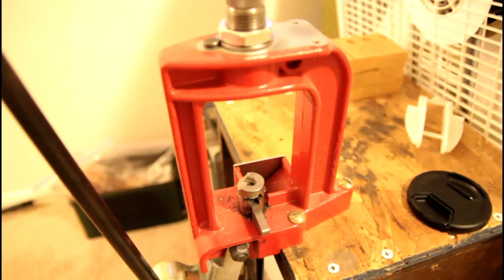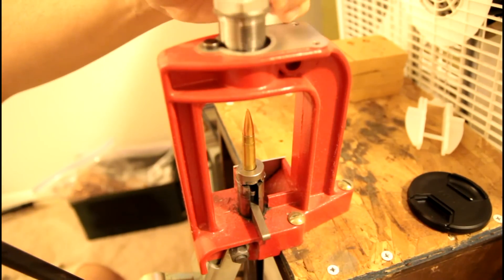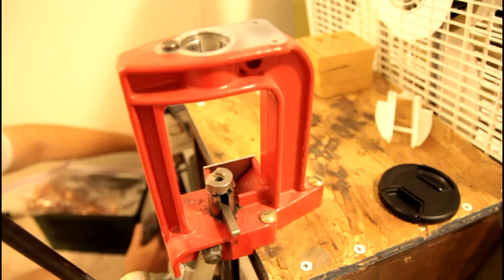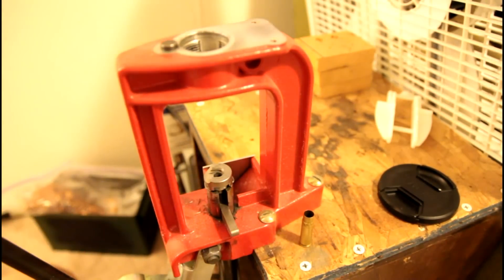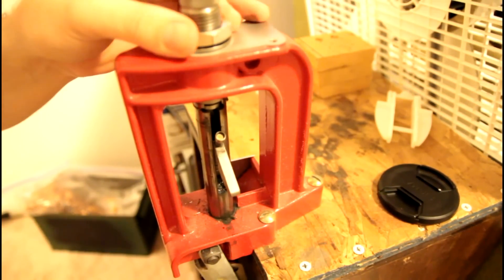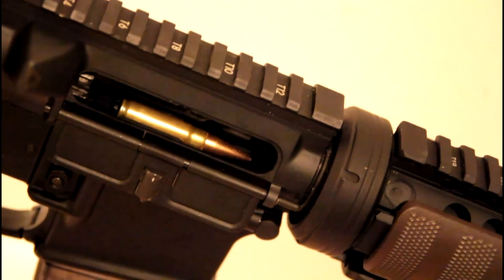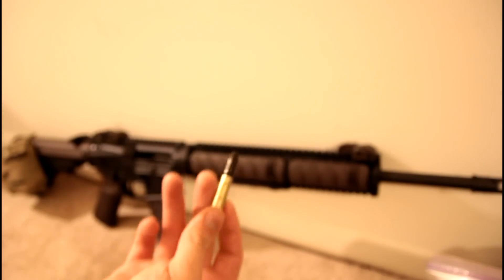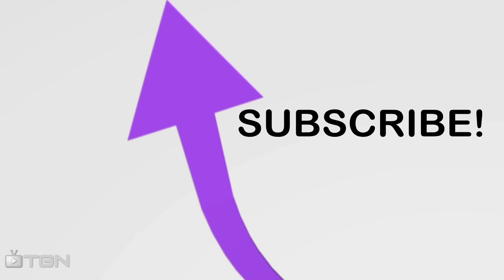Will 300 AAC Blackout Chamber in a 5.56 Rifle?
Here I load a 147gr FMJ .308 projectile and a cast 247gr Cast Projectile to see if they will chamber and if the firing pin will make contact with the primer.